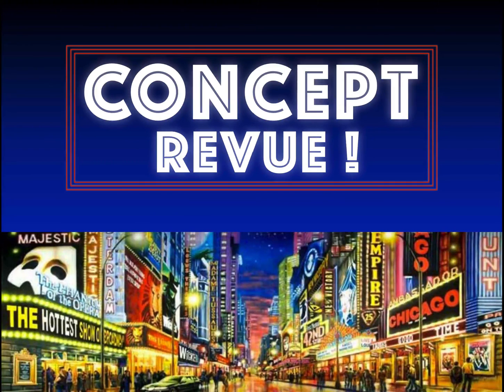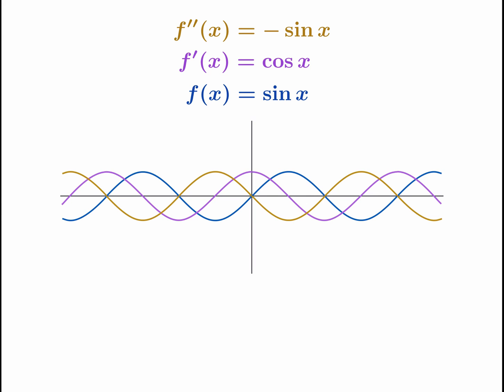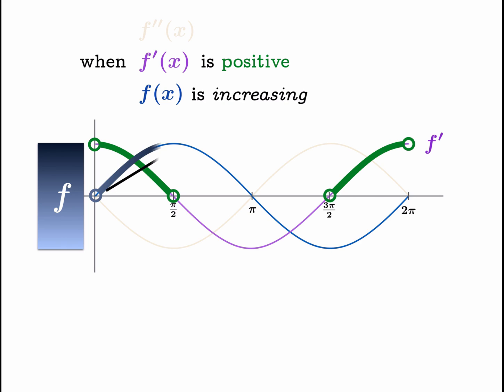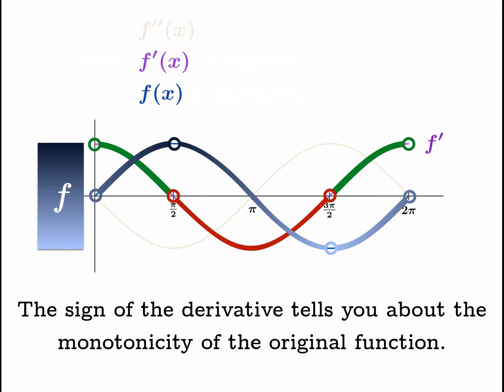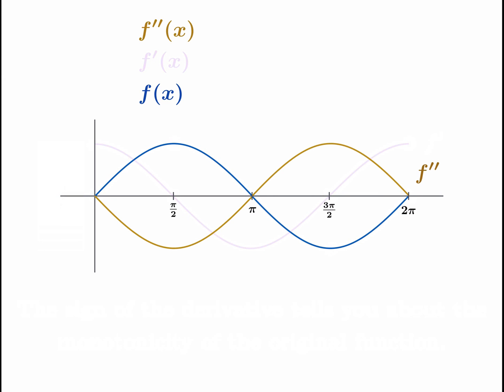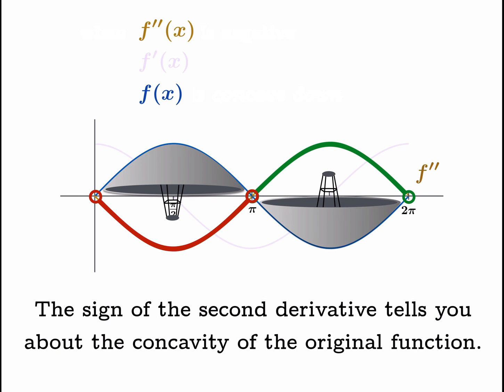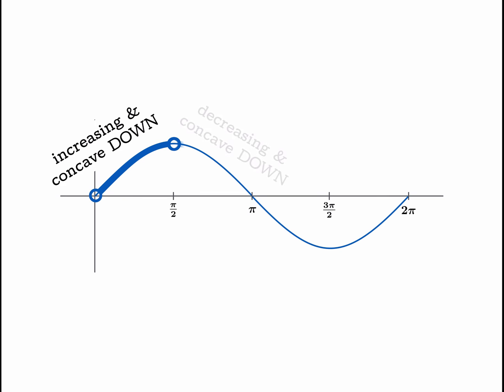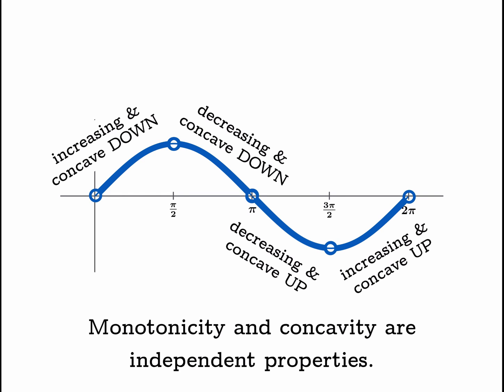QuickVid: Basic curve sketching principles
We review how the sign of the first and second derivatives of a function tell you about the monotonicity and concavity of the original function. The simple example is y = sin x on the interval from 0 to 2pi.